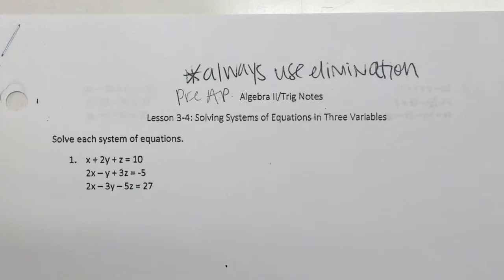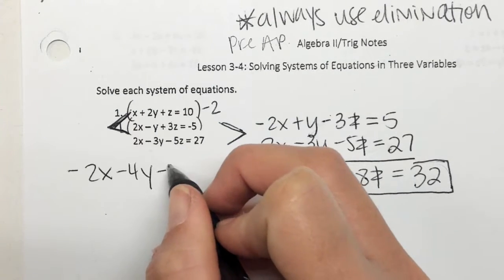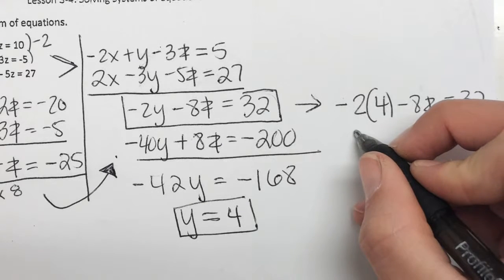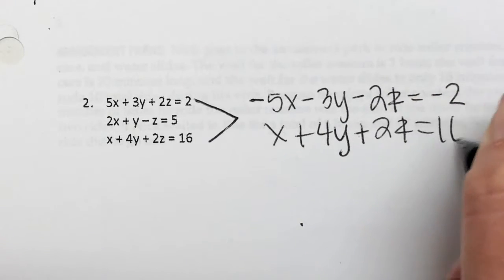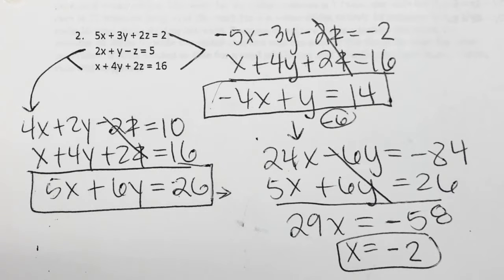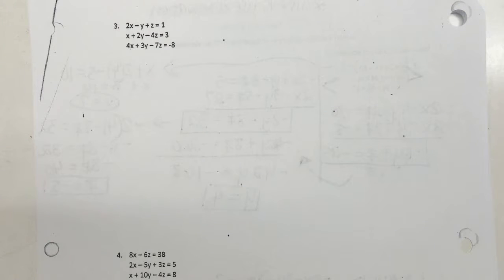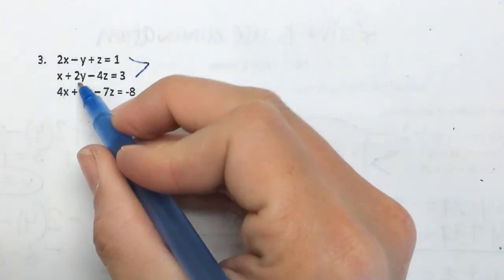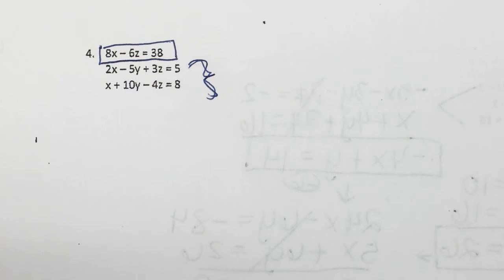3.4 solving systems in 3 variables